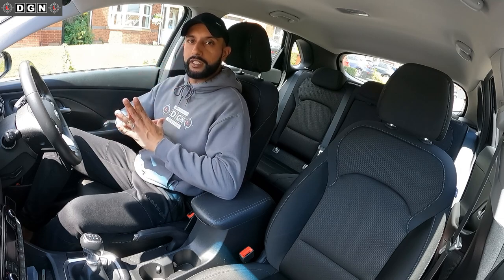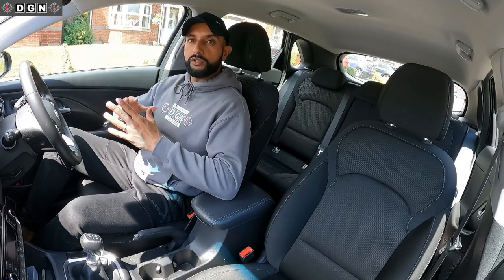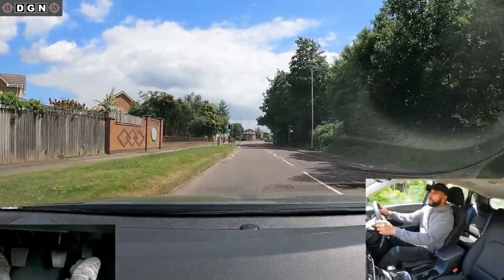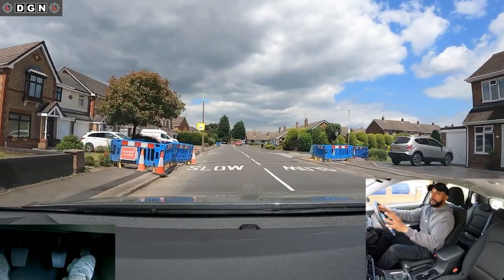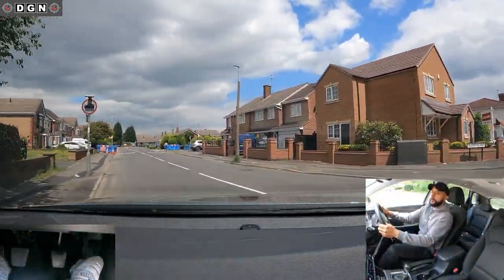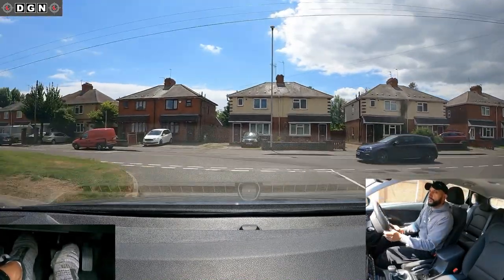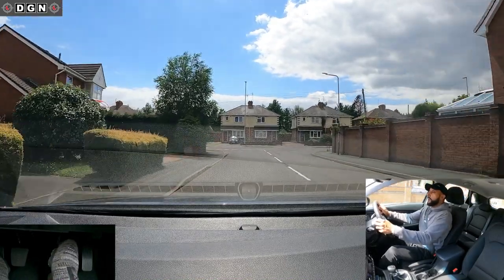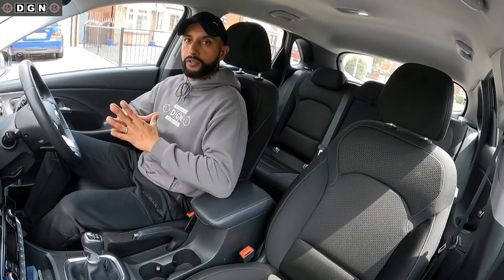What is Coasting? CLUTCH UP OR DOWN?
In this short video, I show you what coasting is and whether the clutch should be up or down.